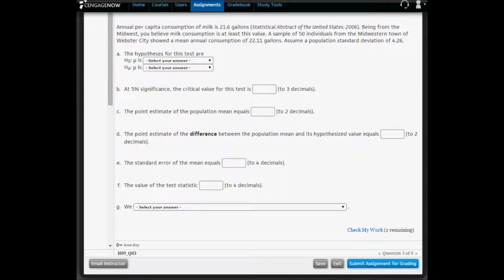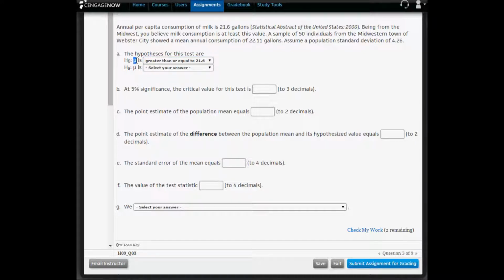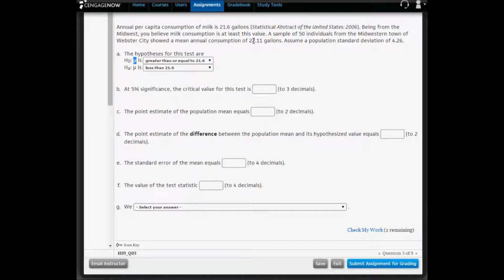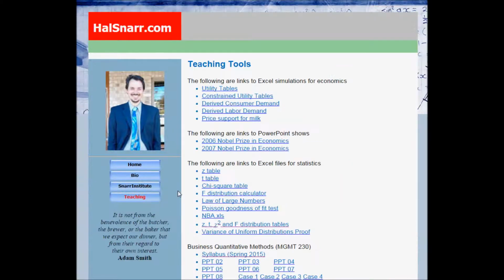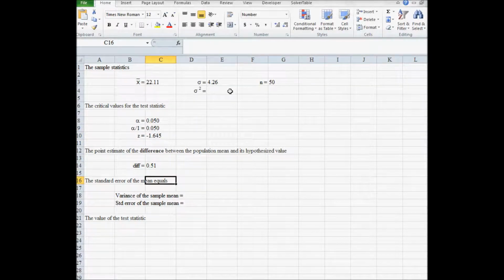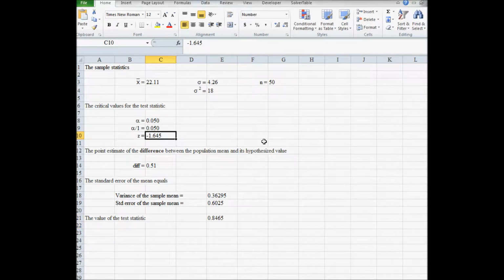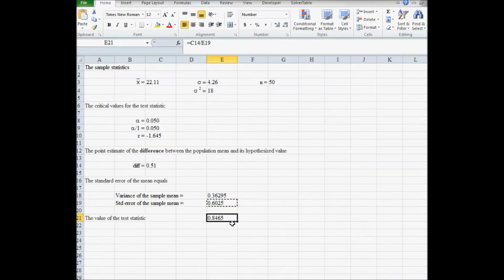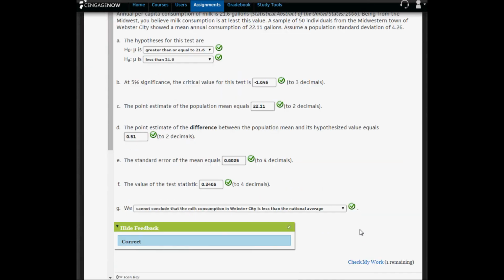Lower tail hypothesis test of a mean with sigma known